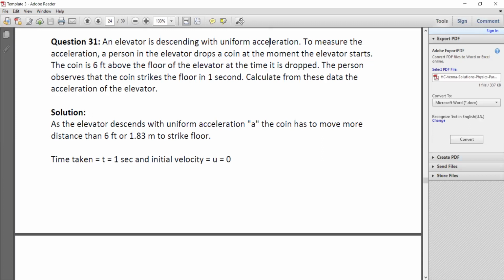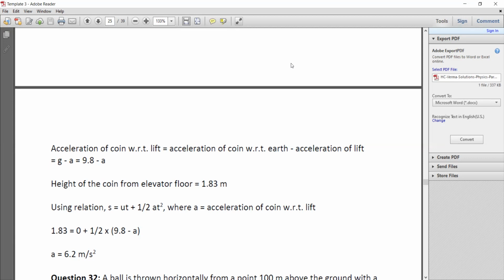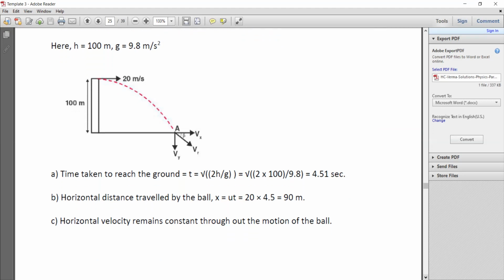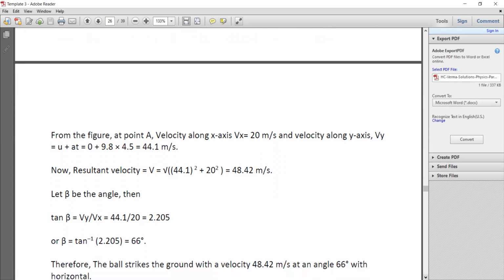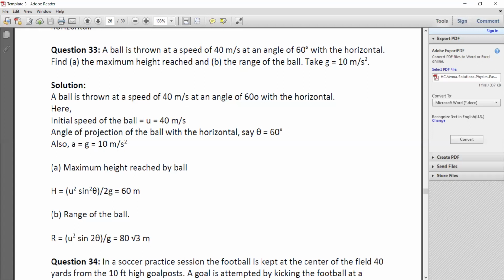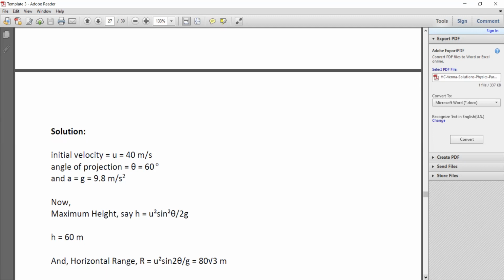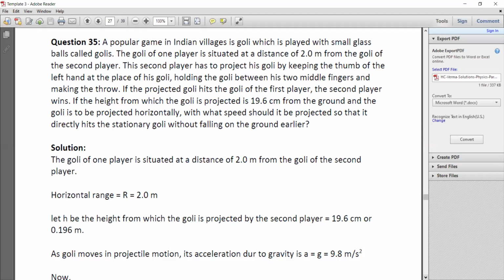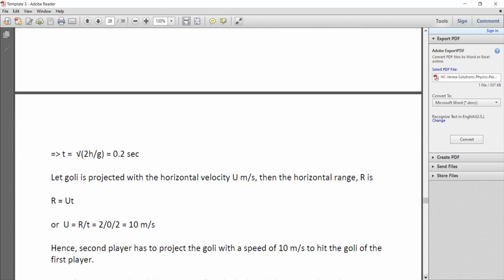Q(31-35) Rest and Motion HC Verma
detailed Solutions of HC Verma